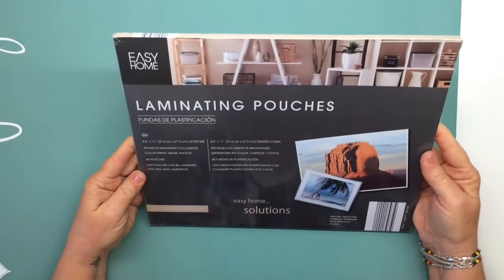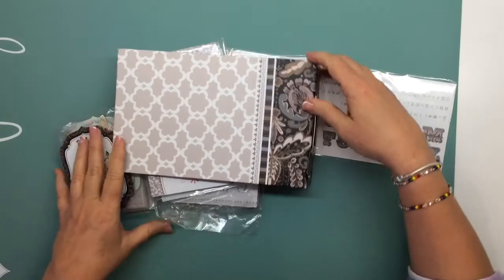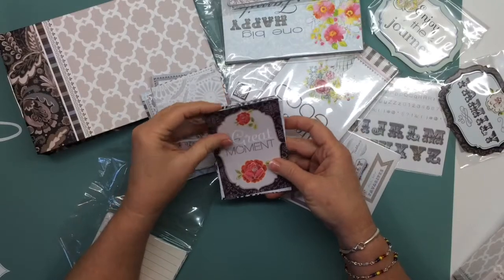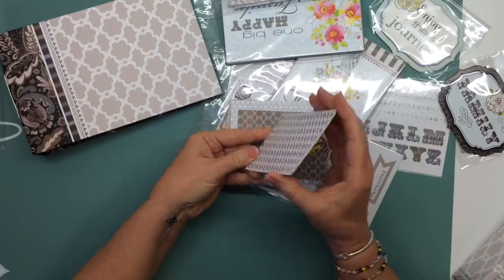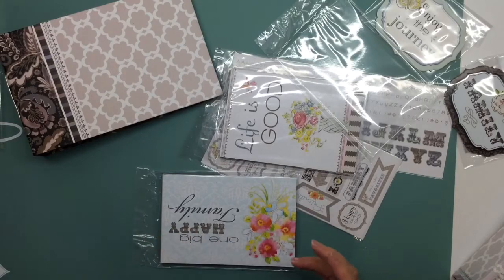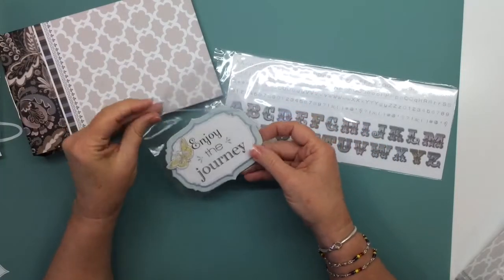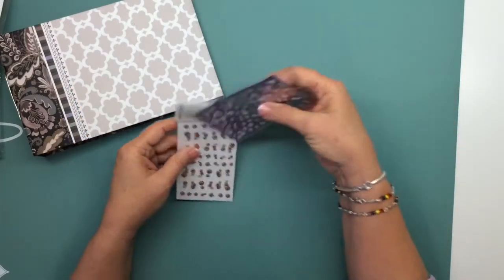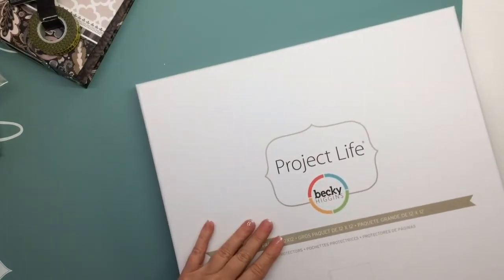Aldi, Dollar Tree and Amazon Hauls